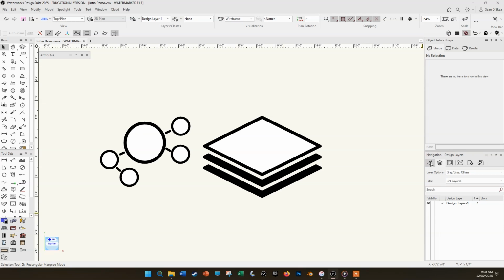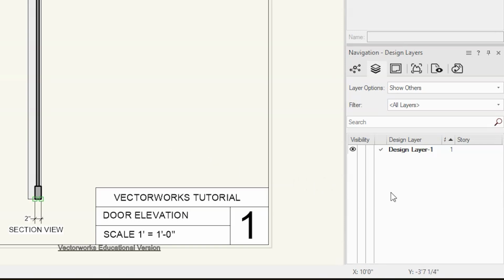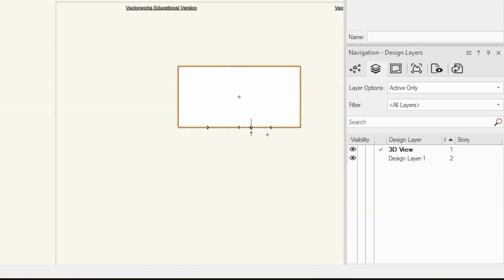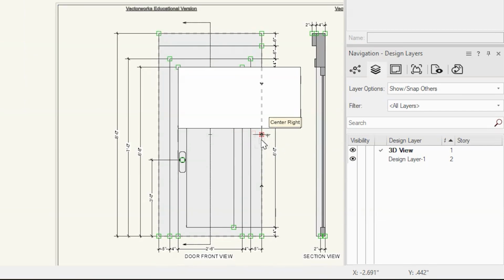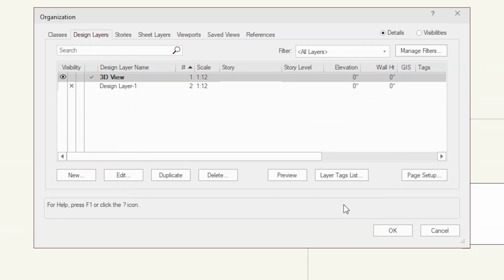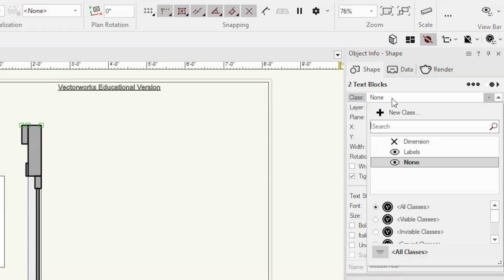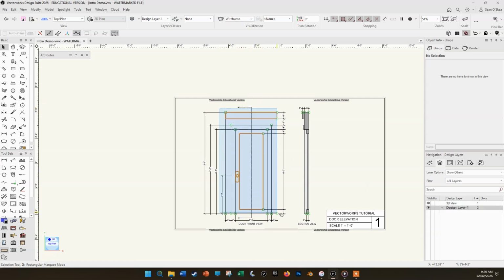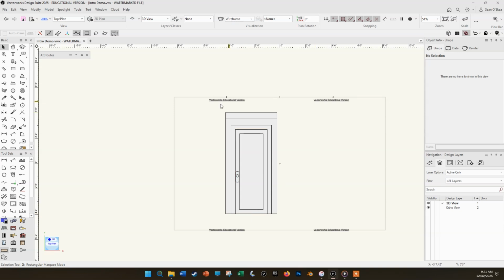Intro to Vectorworks 7 Layers & Classes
What are layers and classes and how do you control them in VW.

1:20 Layers
2:20 Make a new Layer
2:45 Layer View Options
4:00 Switch between layers
5:20 Right Click Pop up menu
5:45 Layer Viability Show/Hide/Grey
6:45 Organization Window
7:30 Classes
8:15 Make a new class
8:30  Move objects between layers or classes with Object info
11:00 Paste in Place Ctrl-Alt-V
11:50 Rename a layer or class